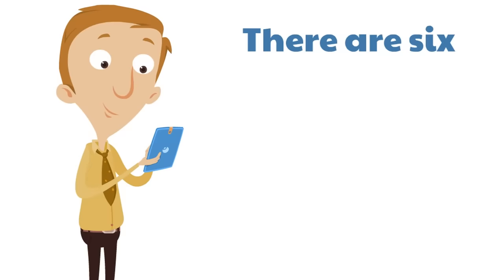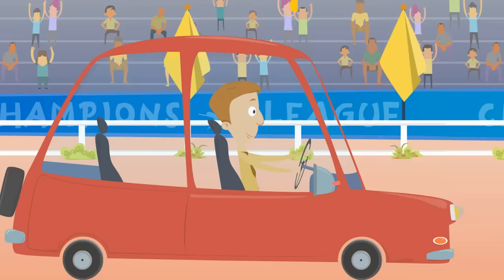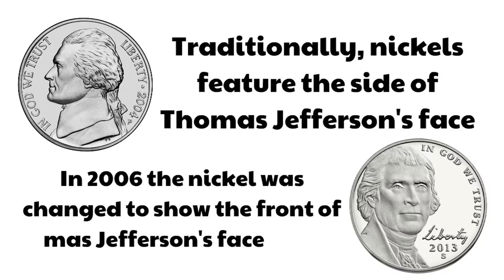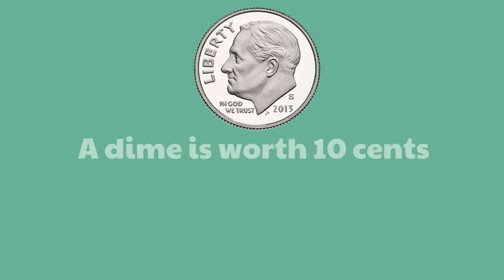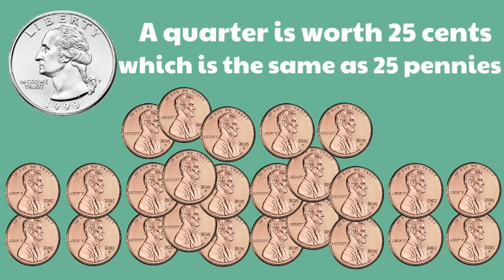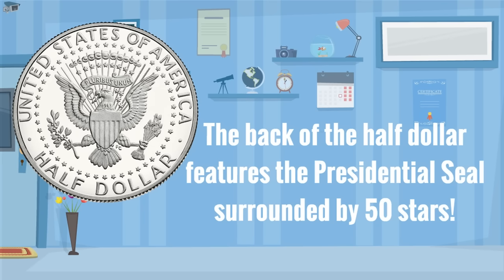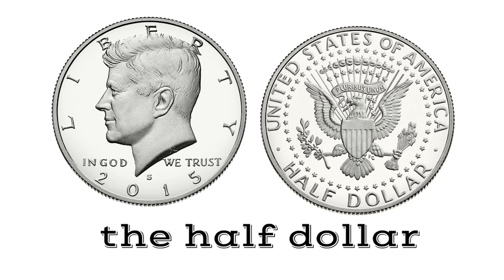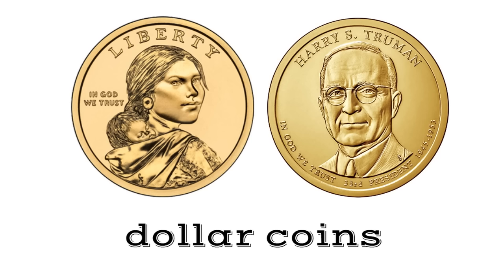Coins for Kids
Learn the coins in this math learning video for kids in kindergarten, first grade, second grade and beyond! This video is a fun way to learn the coins, to discover how much money they are worth, what the different coins look like and easy ways to identify different coins!

00:00 There are six types of U.S. coins
0:44 Pennies
2:56 Nickels
4:49 Dimes
5:58 Quarters
8:08 Half dollars
10:54 Dollar coins

Homeschool Pop Team